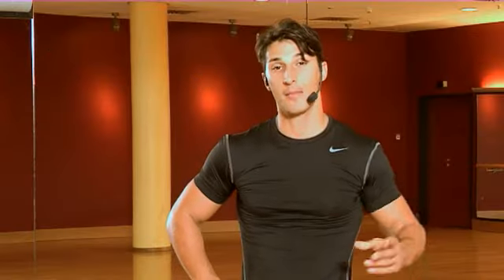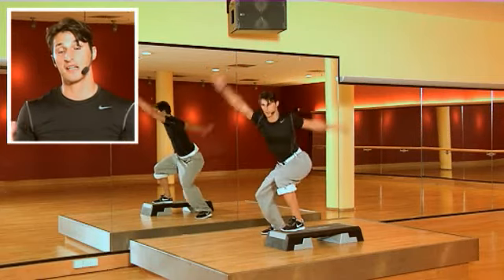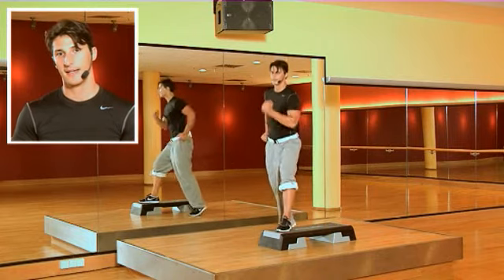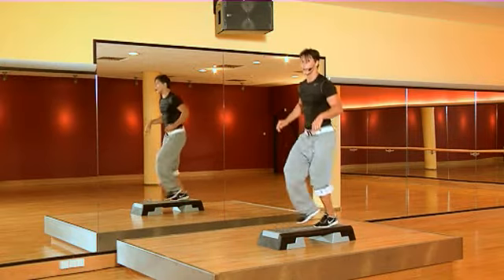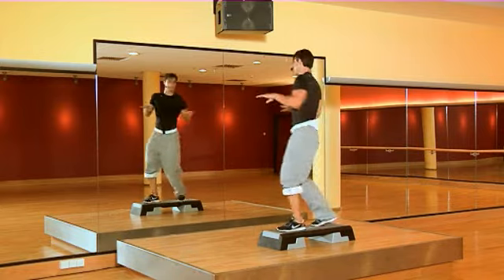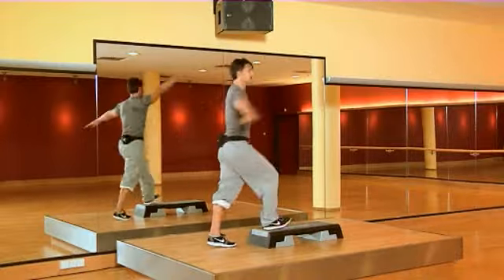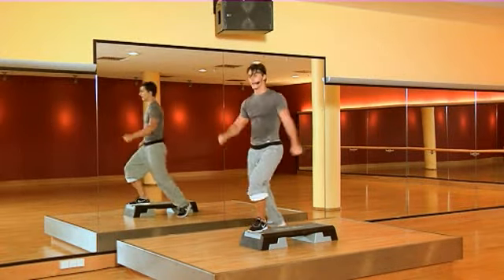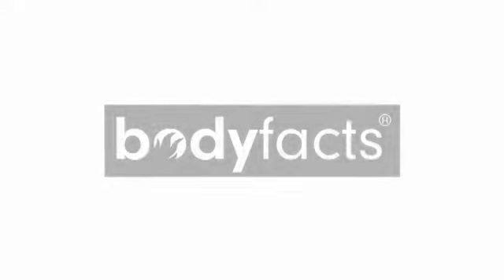MAGIC STEP Balázs Füzessy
Balazs zeigt Dir auf dieser DVD 2 brandneue Stundenbilder mit Finale und ein Warm-up. Im Warm-up erhältst Du zudem noch diverse Repeater-Variationen, welche Du in Deinen Stunden einbauen kannst. Du kannst die Stundenbilder entweder 1 zu 1 übernehmen, oder die 6  Blöcke beider Stundenbilder mischen, dadurch entsteht eine Vielzahl neuer, aufregender Choreographien. Balazs klarer und logischer Aufbau wird Dich mühelos durch die Stunde begleiten und seine einzigartige Ausstrahlung machen jeden Schritt zu einem Erlebnis.